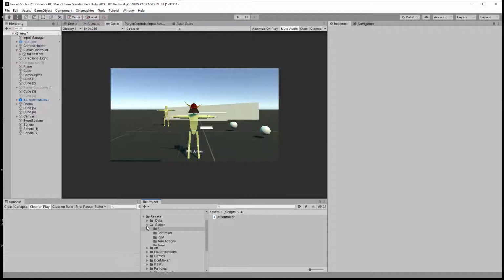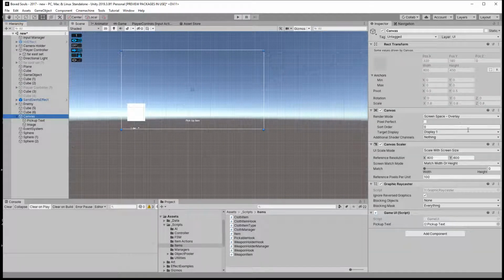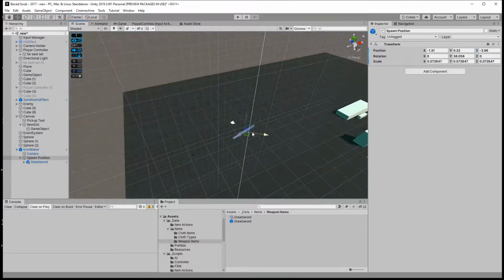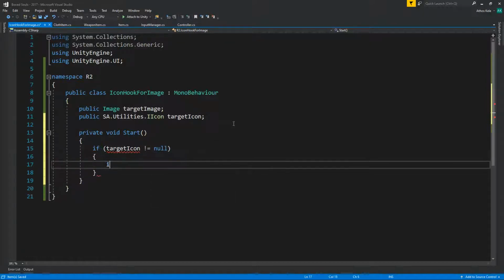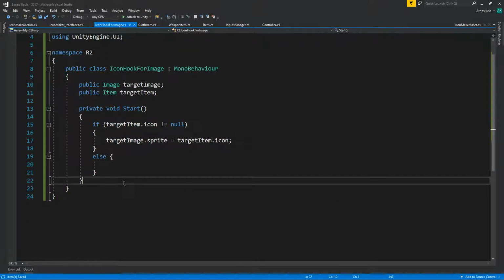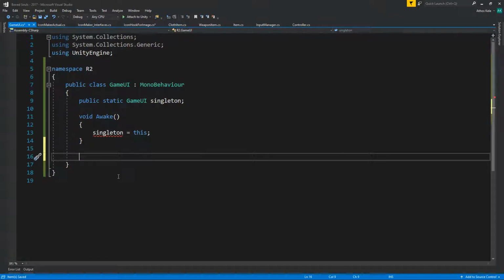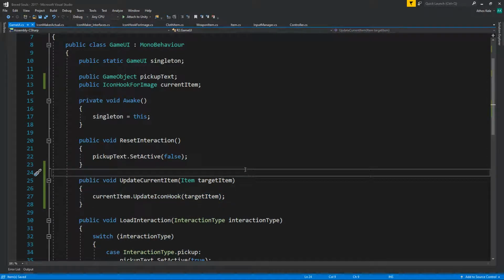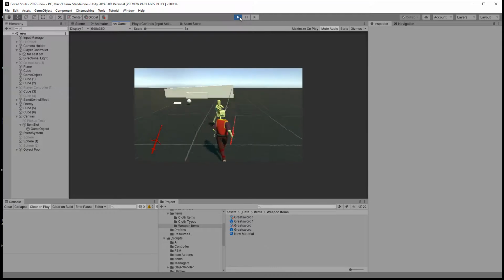Souls-like Part 191 Dynamic Icon Maker - Unity Tutorial (Advanced)